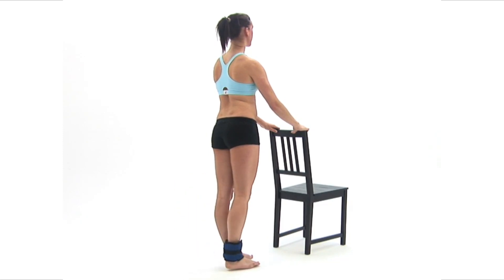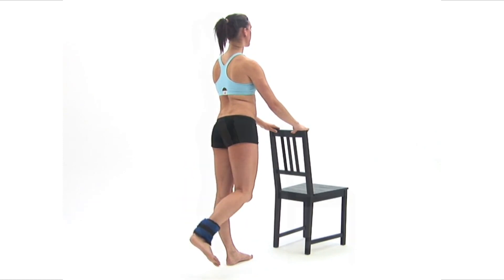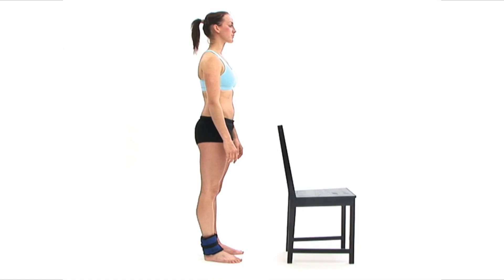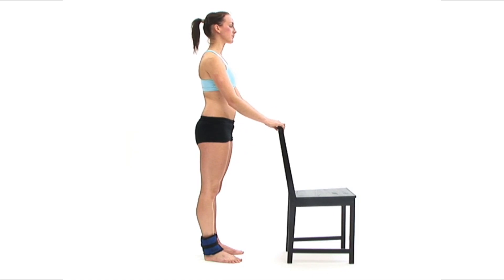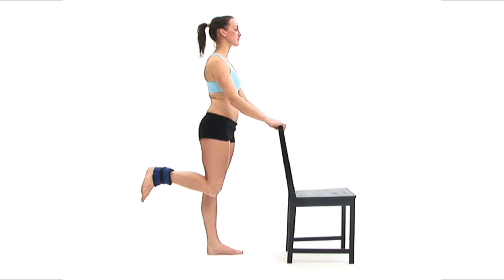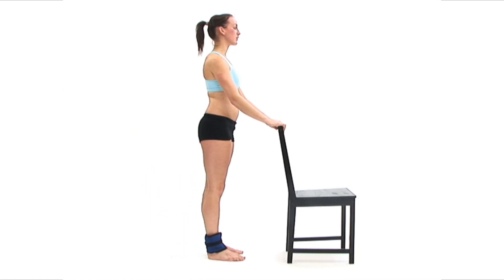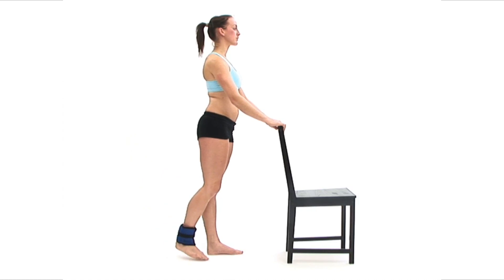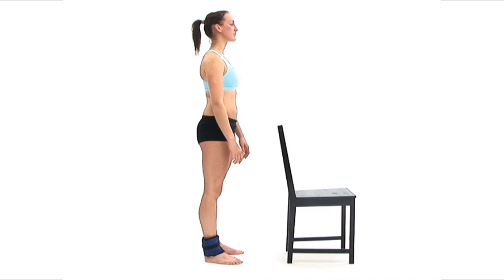Hamstring Curls (ankle weight, standing, chair supported)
You will need an ankle weight and a chair with a high backrest to hold onto for support.

Begin by standing upright in your neutral position, behind your chair holding onto your backrest with both hands with your ankle weight attached around one ankle.

Now take a deep breath, in and as you breathe out, slowly bend at your knee to bring your ankle weight up towards your buttocks.

You should make sure your knees remain in contact during the exercise.

At the end of the movement, breathe in and slowly lower your weight back down then repeat the exercise.

The movement should be smooth and controlled.

To finish the exercise, slowly lower your weight foot back to the floor to return to your starting position and breathe normally.